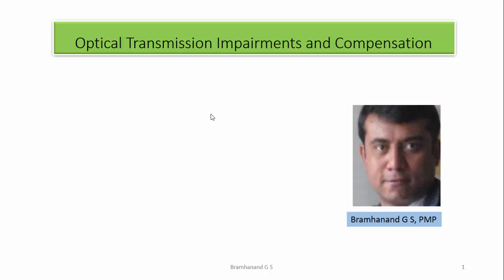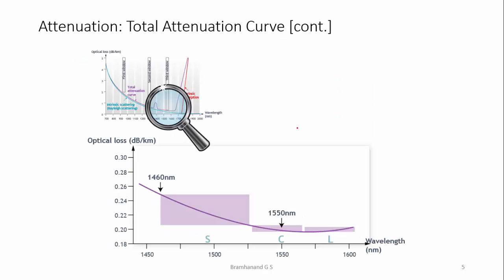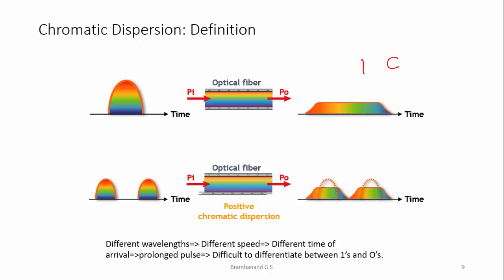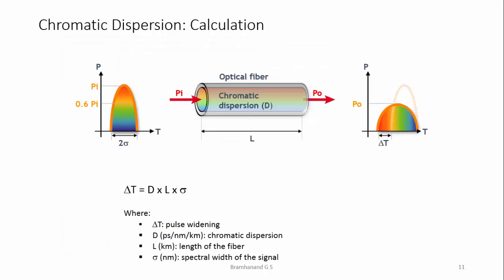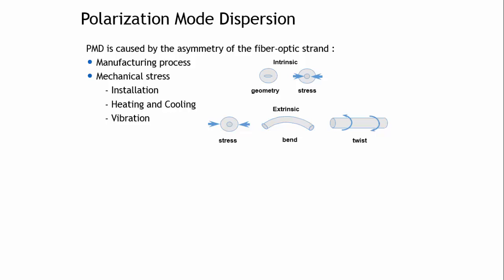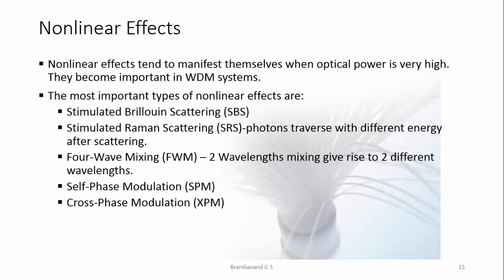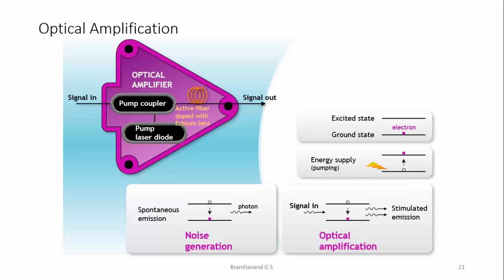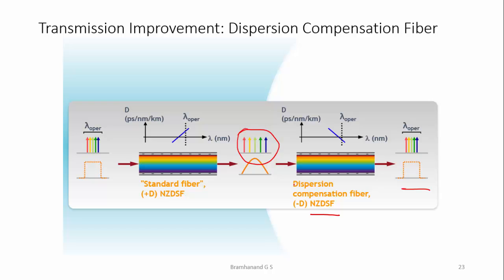Optical Transmission Impairments&compensation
Webinar on Optical Transmission-Impairments and Compensation. TechTalk on dispersion and their compensation methods.